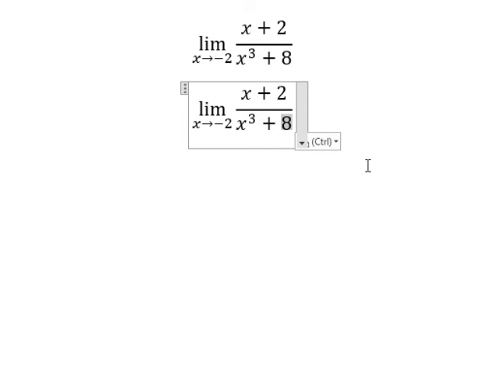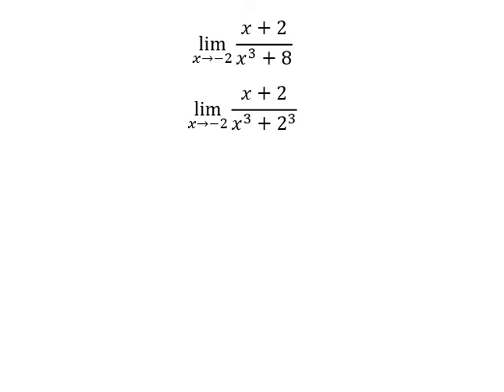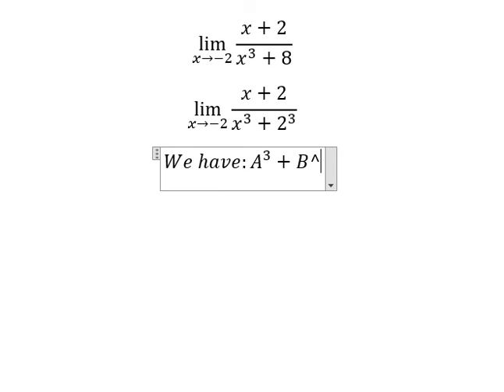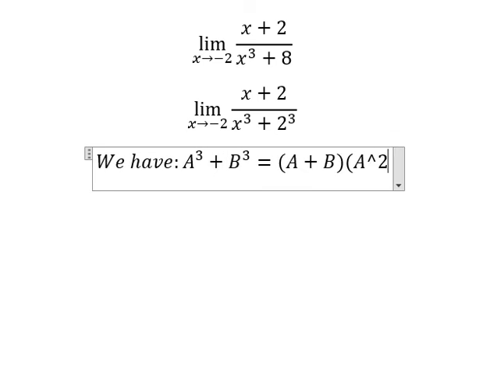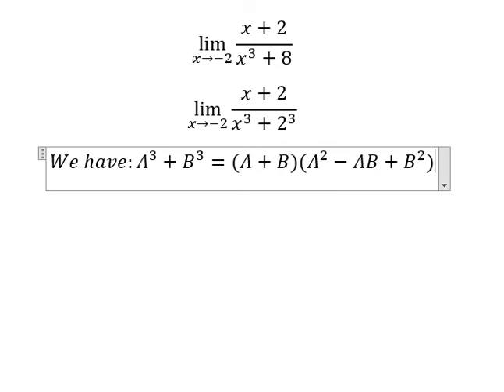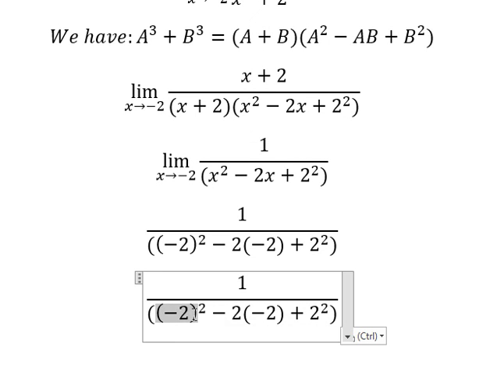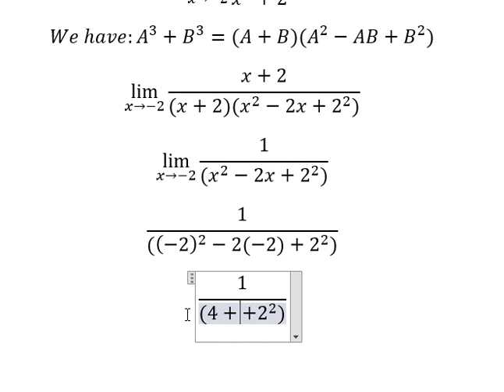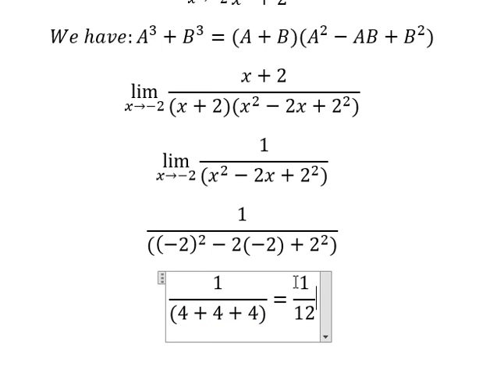Calculus Help: Find the limits: lim (x→-2)⁡ (x+2)/(x^3+8) - Techniques - Solved!!!